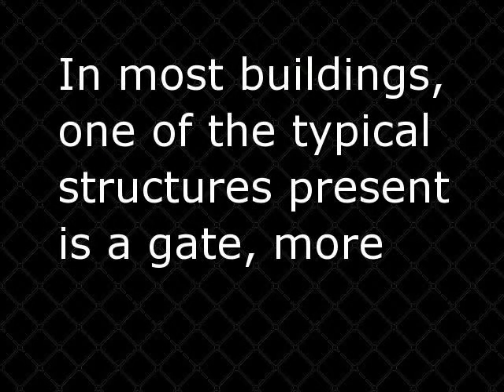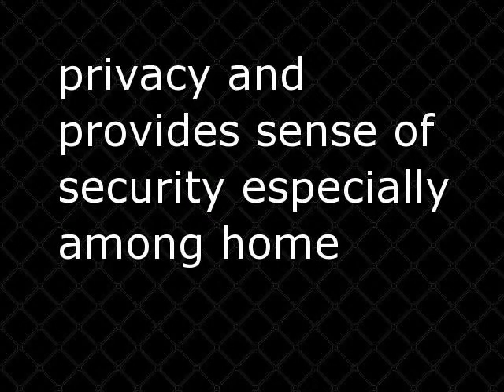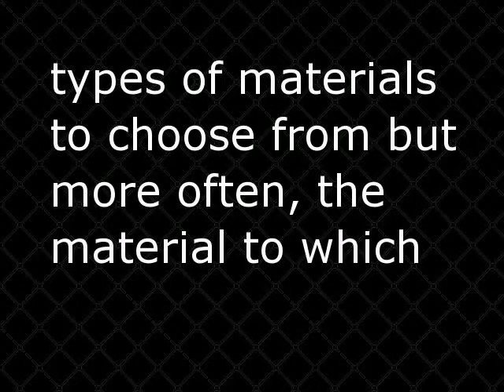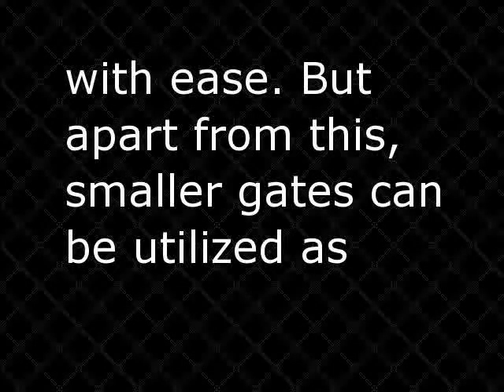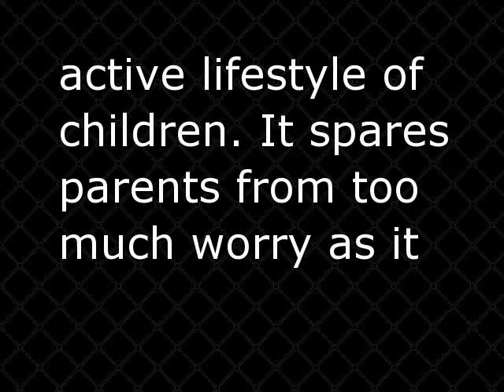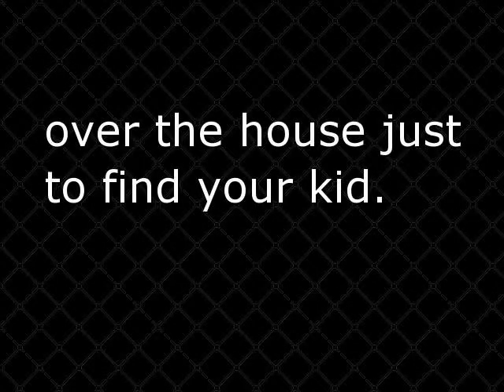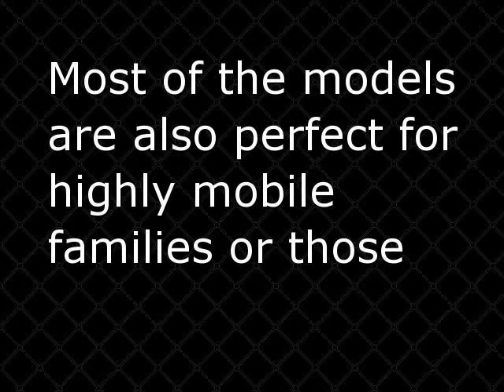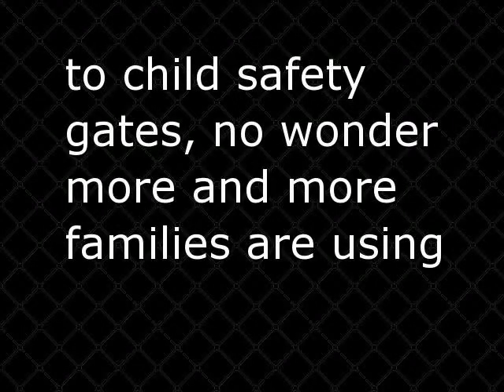Entrance Gates In Cork Ireland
Entrance Gates In Cork Ireland - To Ensure Safety Of Your Children
Check out the best prices and unbelievable qualityÂ entrance gates in Cork Ireland. Buy with the security and knowledge that you are dealing with the best manufacturer of